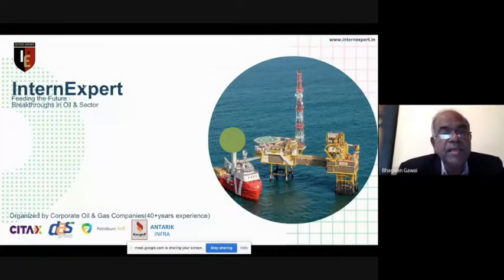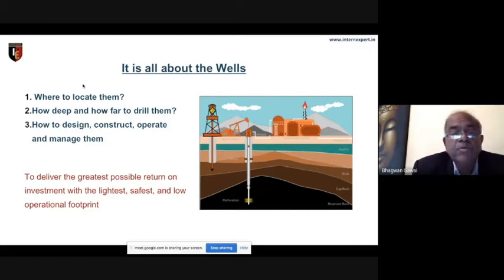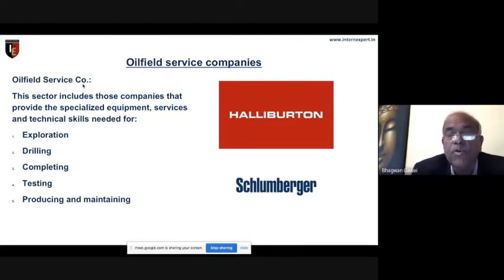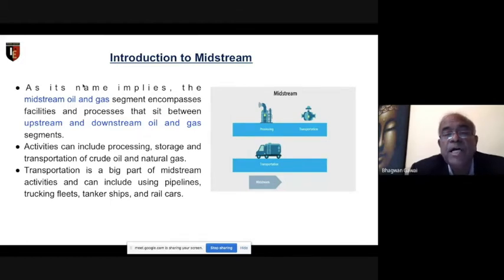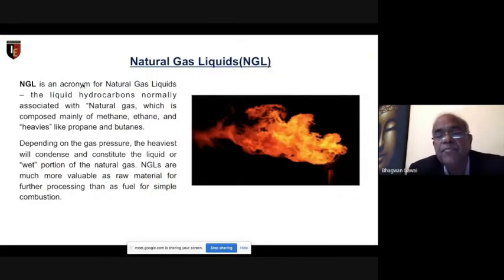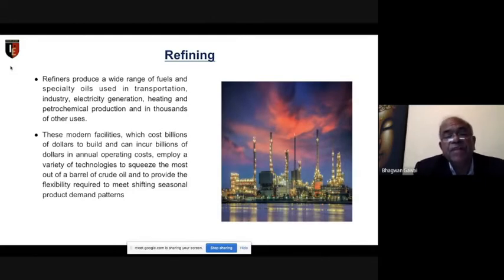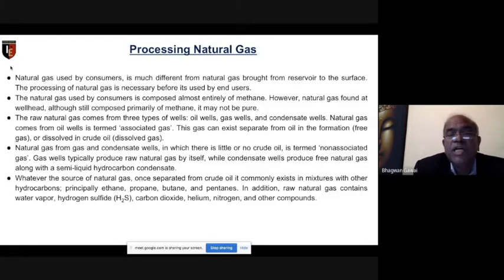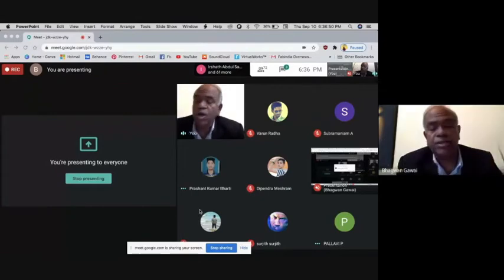Oil & Gas Internship Program - 2nd Batch| September, 2020 | Conducted by Corporate Oil & Gas Company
This is Day 1 of Online Oil & Gas Internship Program Session .
Topic: Understanding of Oil and Gas Sector